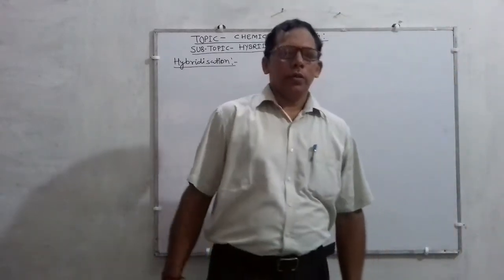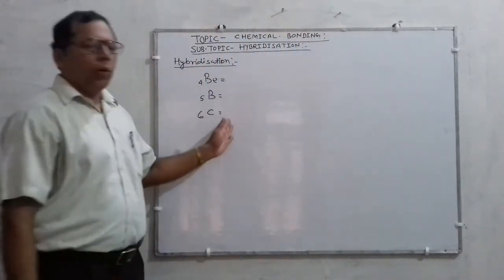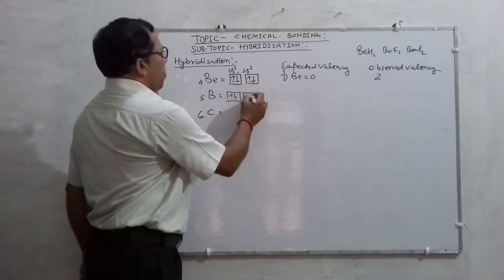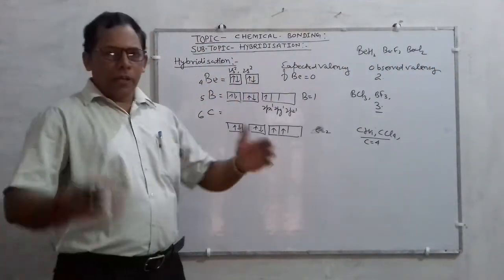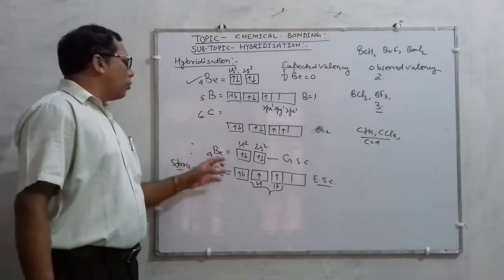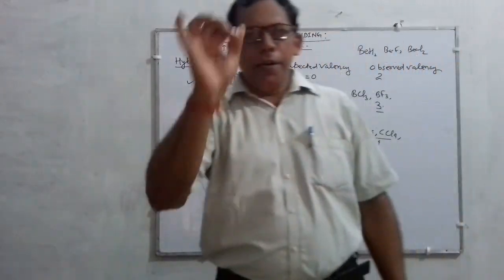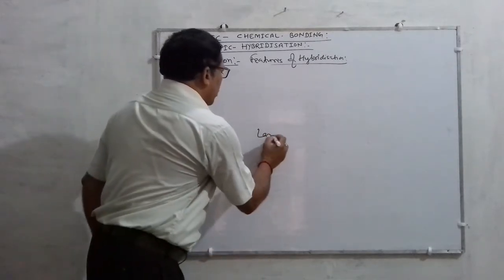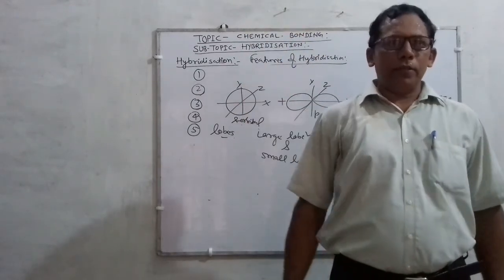Chemical Bonding. ( Class X I th).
Hybridisation & Hybrid Orbitals.